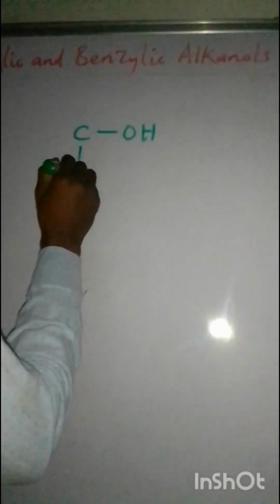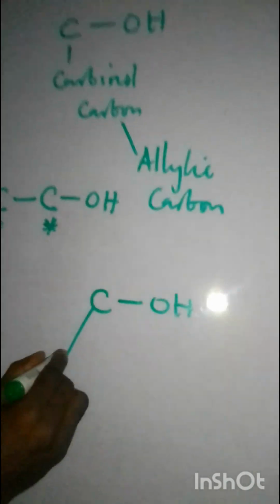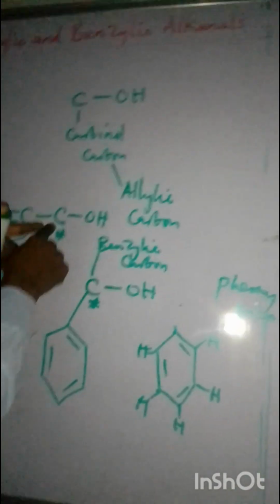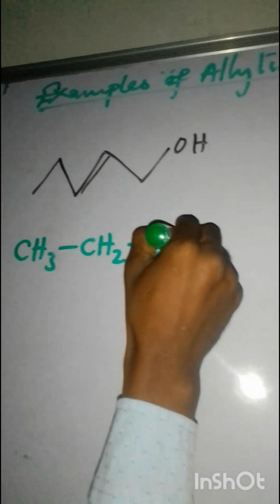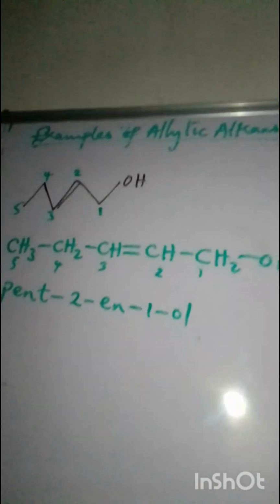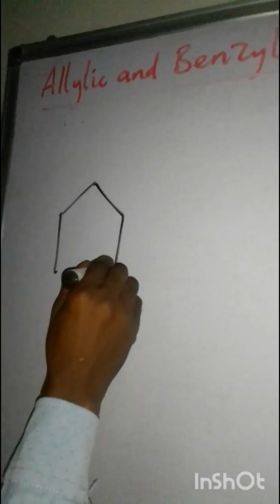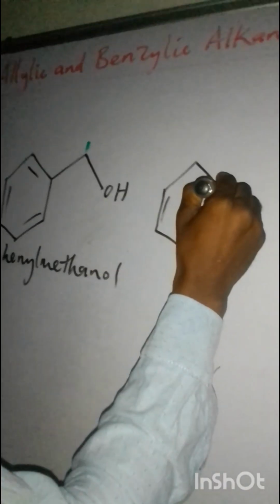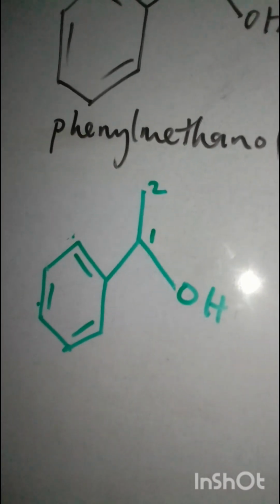Allylic and Benzylic Alkanols